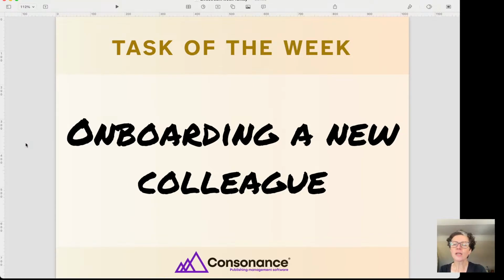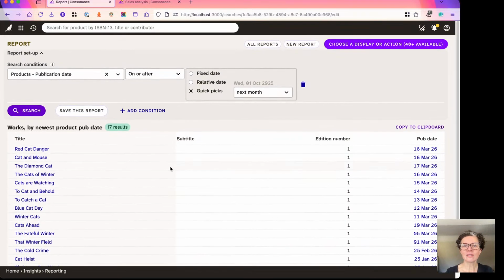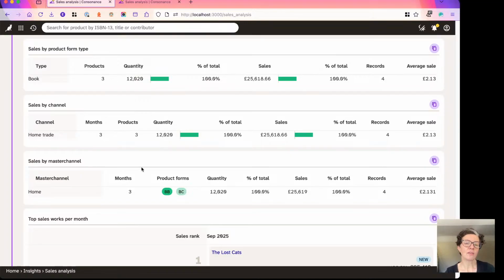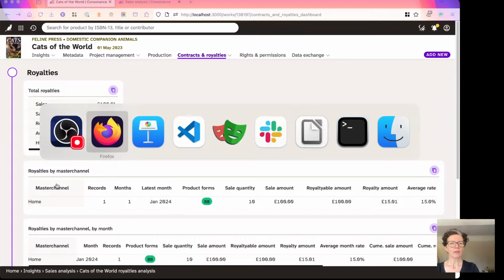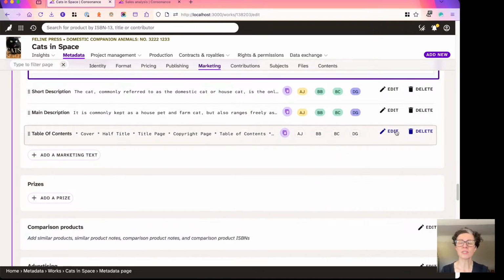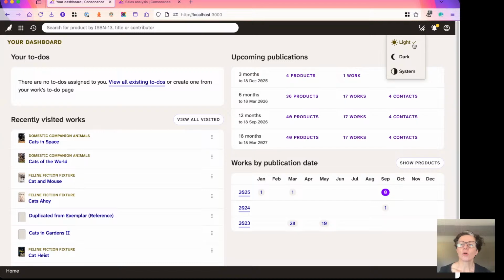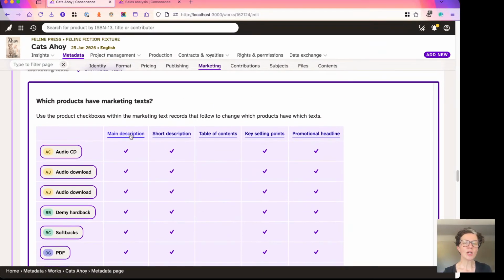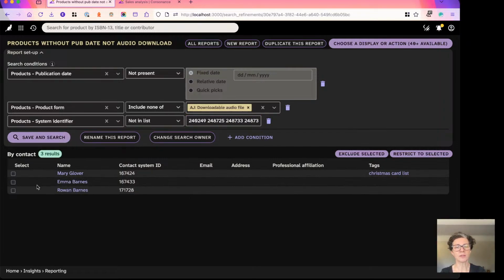Livestream 18 | Onboarding | sales analyses | Rich text copy-paste | Dark mode | Refine a report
Join CEO Emma Barnes for a weekly run-through of what's new, time-saving and useful in Consonance.app.

00:00 Welcome
01:01 Task of the week: Onboarding a new colleague. I forgot to say: if you're not an admin, you won't see the "invite new user" button so raise a ticket to ask!
11:35 Reporting spotlight: Sales analyses
23:45 From our own correspondence: Copy / paste marketing texts in rich text format
36:55 What's new: Dark mode, and links behaving properly
50:00 Power move: refine the results of a report.